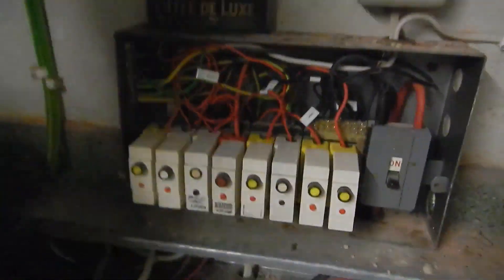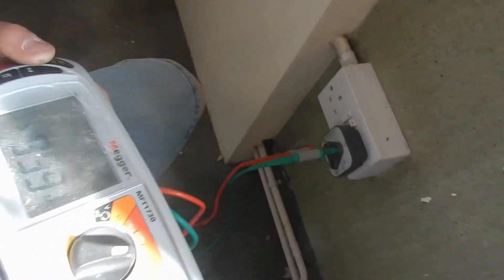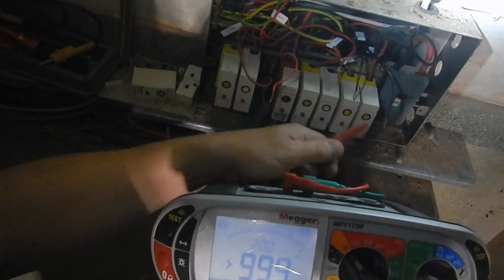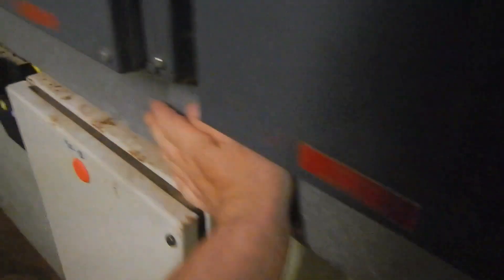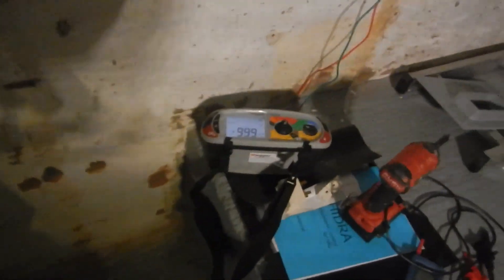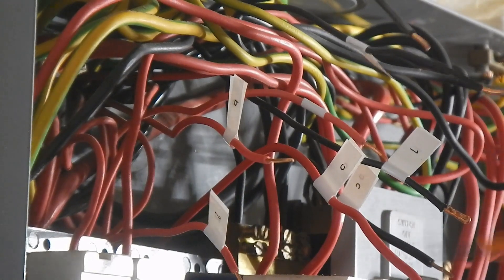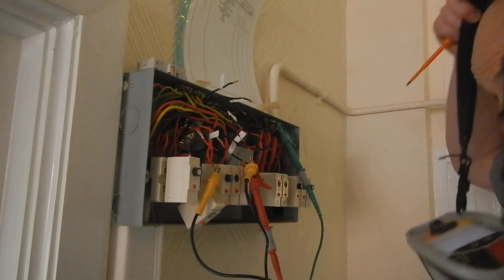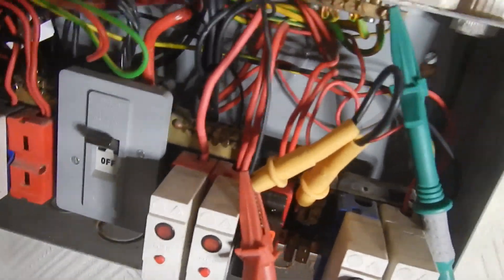Video 53: EICR part 5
Basement boards - moving to the final board upstairs.  Strangely, I forgot to finish editing this video and so it ends quite abruptly, leading straight into part 6 which should be up soon!  Apologies for anyone who makes it to the end of the video!